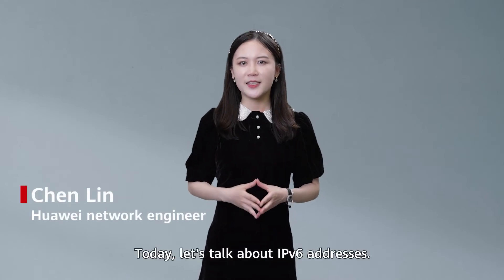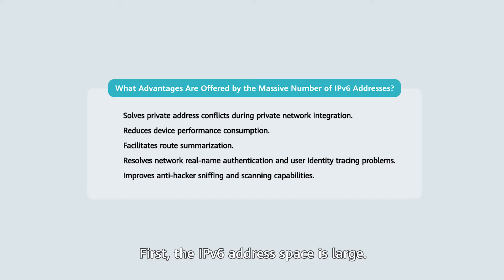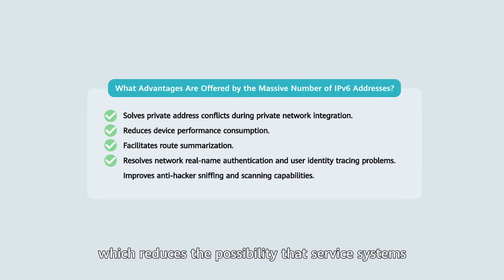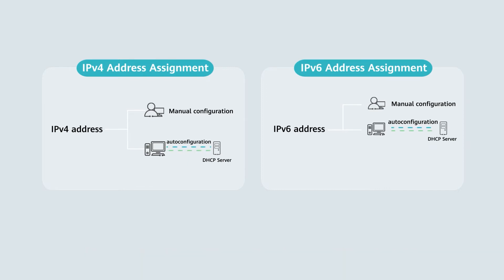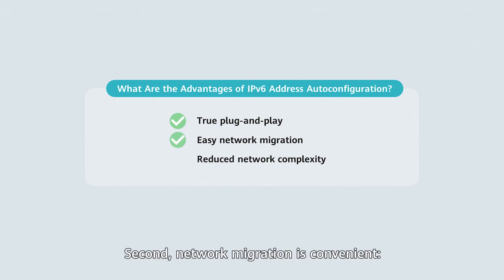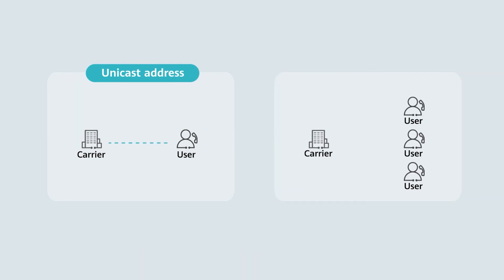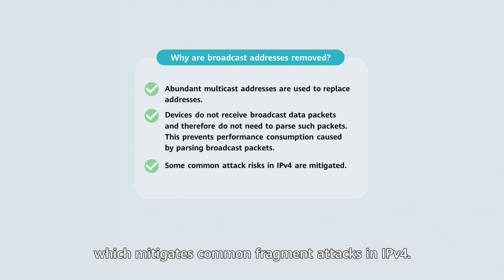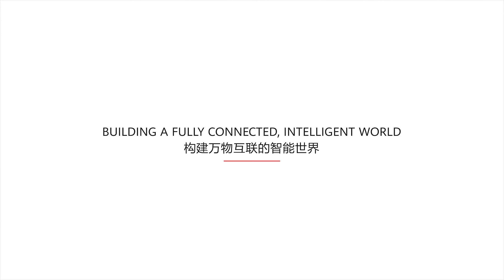IPv6 Basic Series — What Do You Know About IPv6 Addresses?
When it comes to IPv6, the first thing you may think about is its large number of addresses. We hope that this video will help you understand there's more to IPv6 than simply the massive address space.